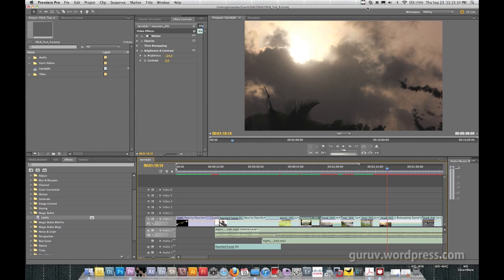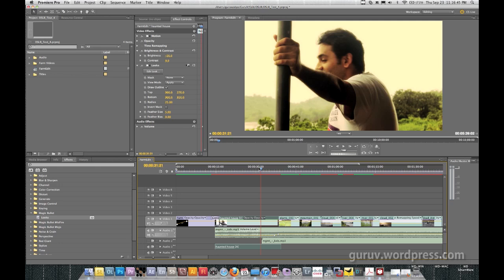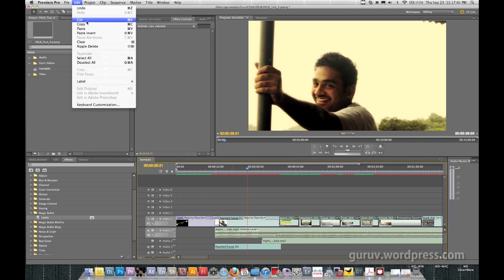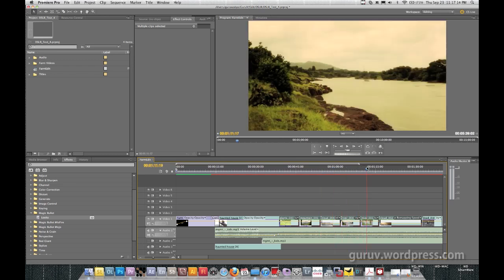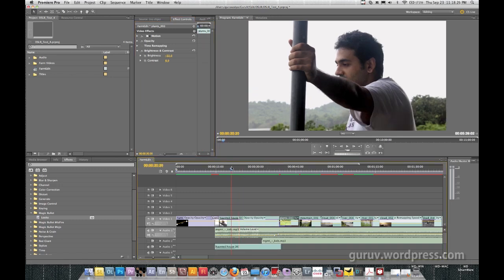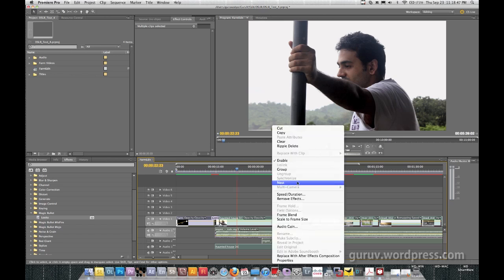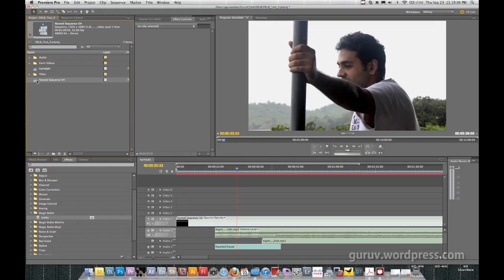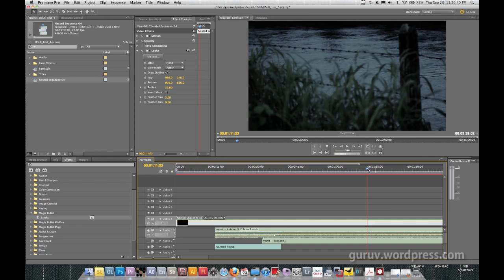Adding Effects to multiple clips in Premiere Pro CS5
In this short tutorial ive shown how to add effects to multiple clips in a sequence using Premiere Pro CS5.